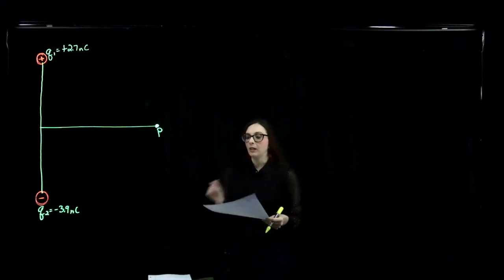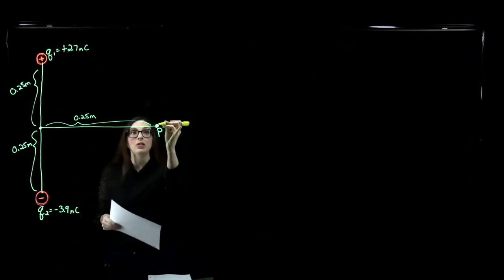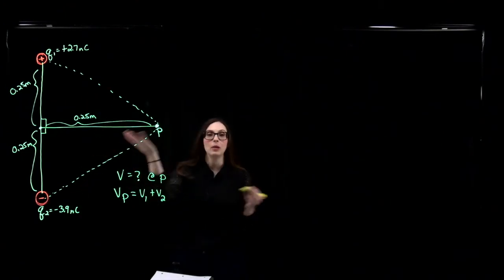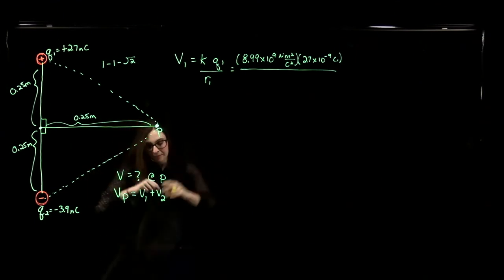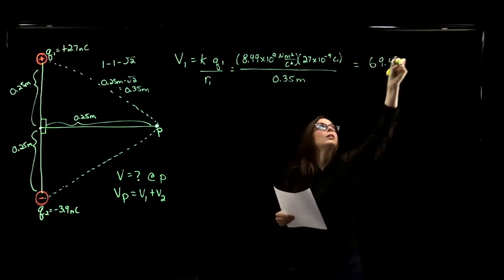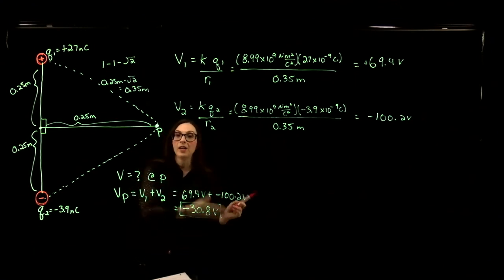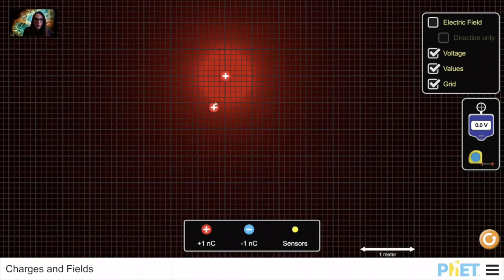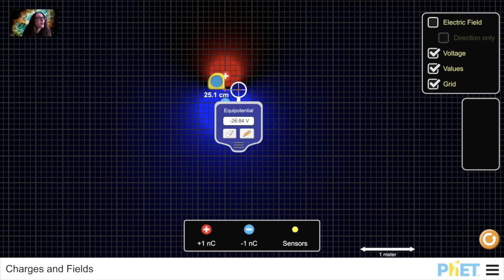PHY 222 - Electric potential due to two point charges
In this problem, we look at the electric potential due to two point charges. We also take a look at this problem with a PhET simulation. This video is for Dr. Maria Weber's PHY 222 - Physics for the Life Sciences course at Delta State University.